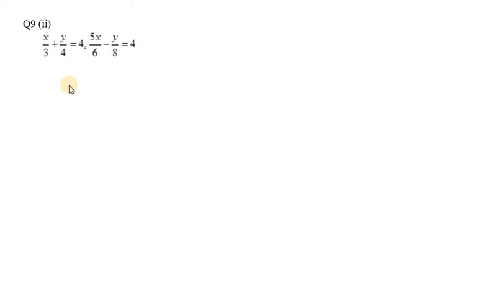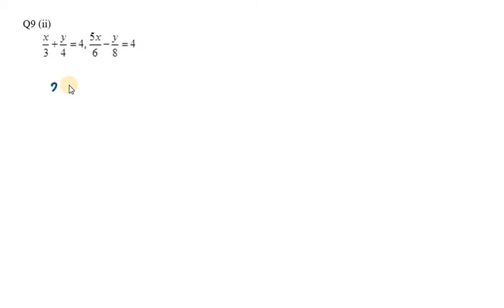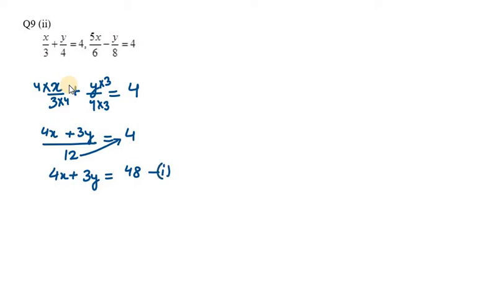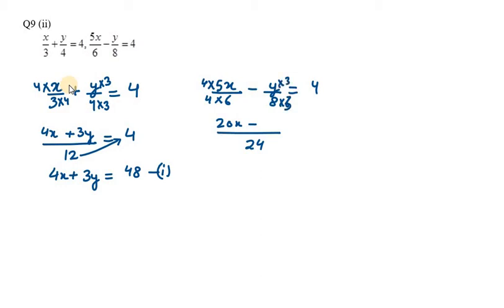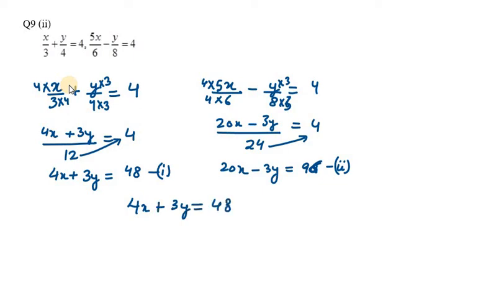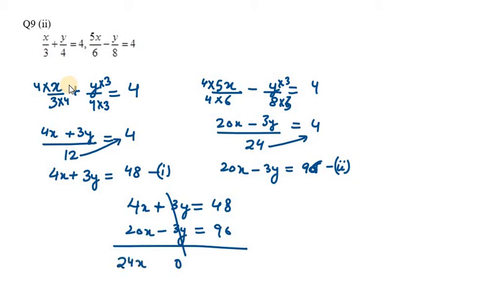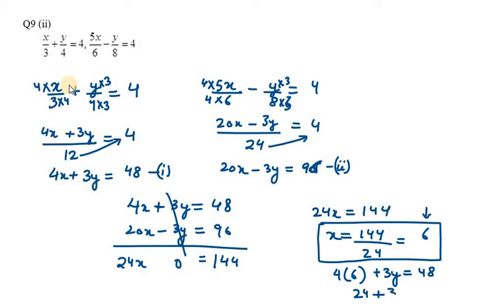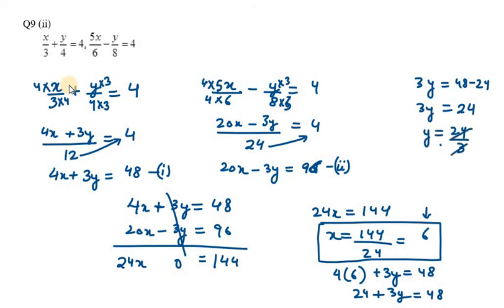9.Solve the following pairs of linear equations: x/3+y/4=4, 5x/6-y/8=4 || Q9 Ex 3.3 (NCERT Exemplar)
9.Solve the following pairs of linear equations: x/3+y/4=4, 5x/6-y/8=4 || Q9 Ex 3.3 (NCERT Exemplar)